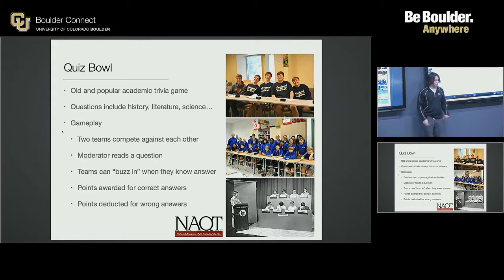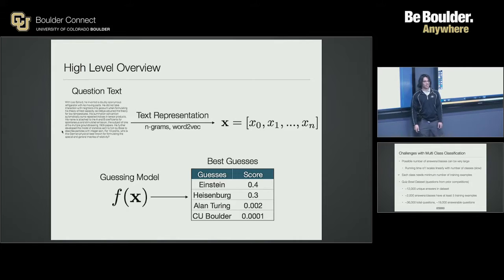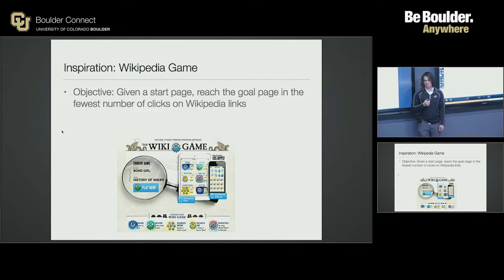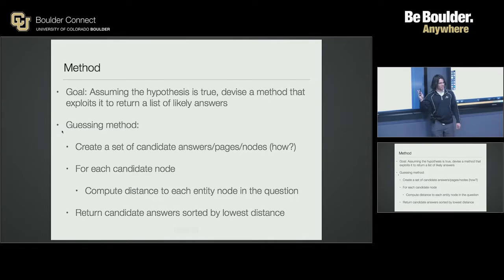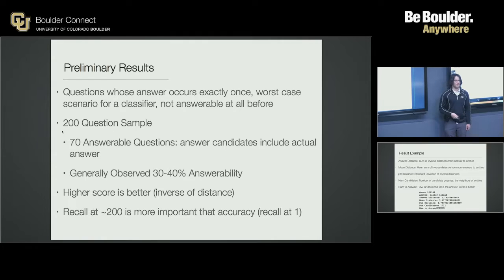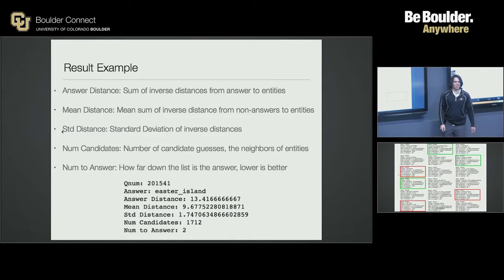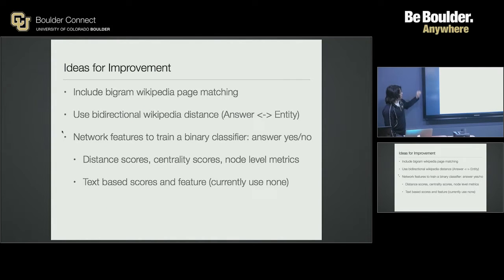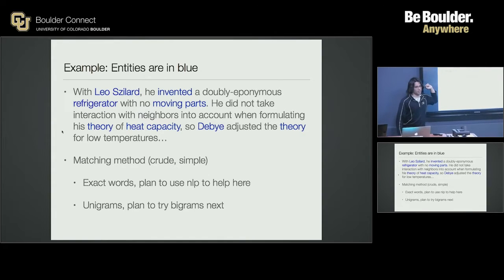Playing Trivia Games with the Wikipedia Game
This talk discusses how to use network science for factoid question answering. Specifically, it explains one promising approach taking inspiration from the Wikipedia Game to play Quiz Bowl